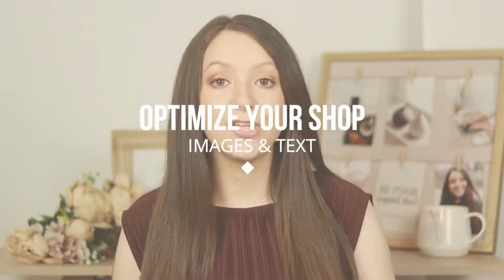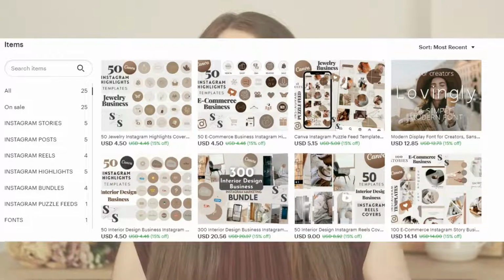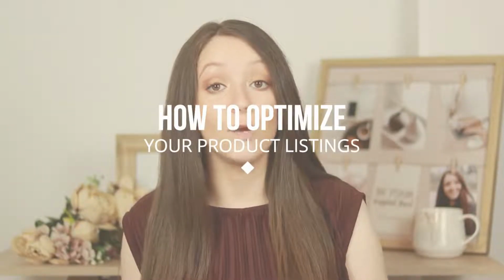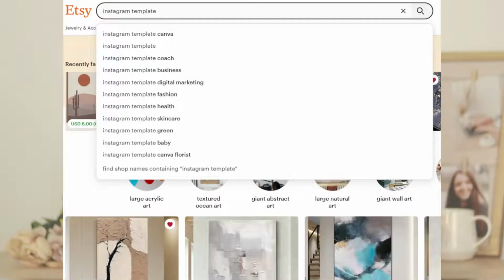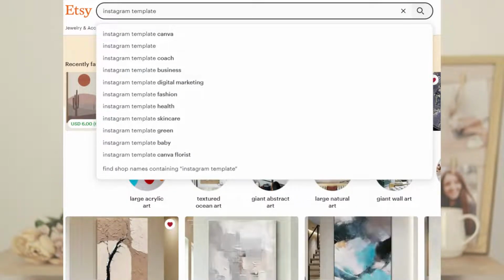Etsy Listings Must-Haves for more Digital Product Sales - How to Sell More on Etsy as a Beginner!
Do you want to start an Etsy Shop for Digital Products and have no idea How to Optimize your Shop and Listings correctly in order to get more sales and grow your business? In this video, I share exactly what your Listings must include if you want to ensure ranking in Etsy Search and make more Digital Products Sales!

▽ GRAPHIC DESIGN ▽

▽ WRITING ▽

▽ YOUTUBE MARKETING ▽

▽ VIDEO MARKETING ▽

▽ PINTEREST MARKETING ▽

▽ EMAIL MARKETING ▽

▽ DIGITAL PRODUCTS ▽

▽ BLOGGING ▽

// TIMESTAMPS:
00:00 Intro
00:24 Your Etsy Shop's Niche
01:20 Optimizing your Etsy Shop
01:57 Digital Products Listings Optimization
03:55 Listing Images
04:41 Listing Video
04:56 Running a Sale in the Shop
05:08 Etsy Teams
05:20 Outro